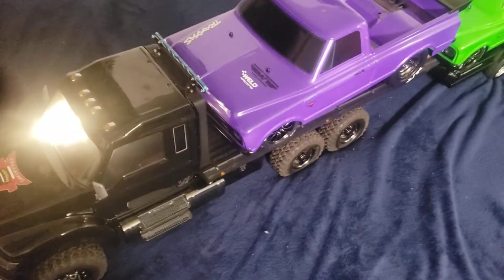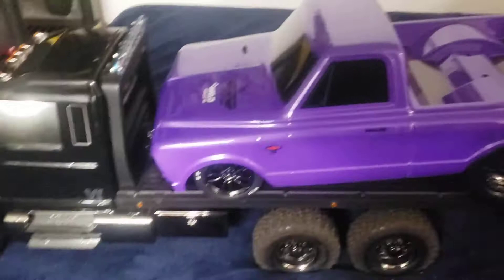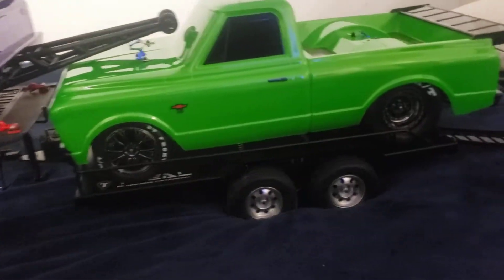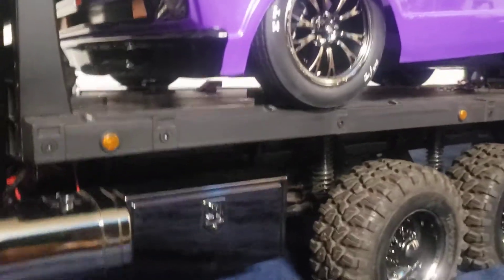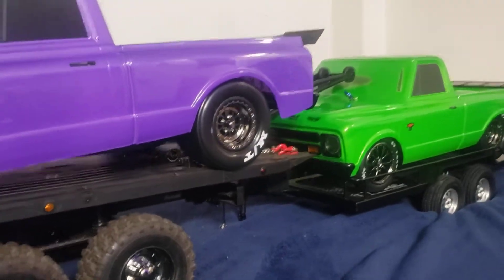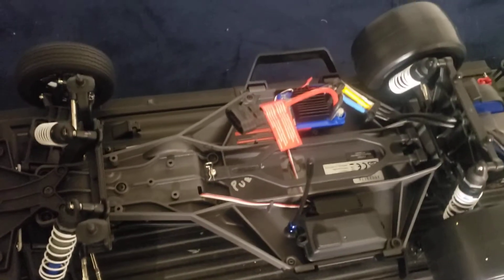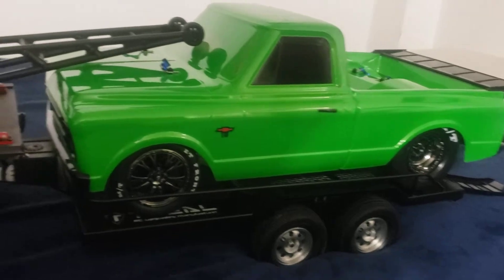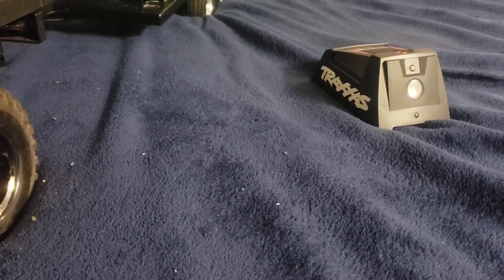the next adventure